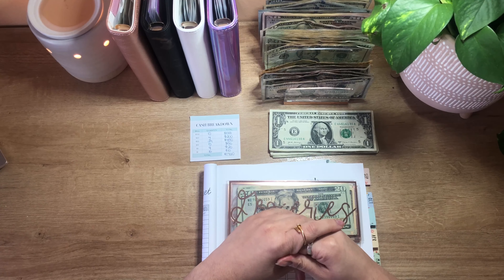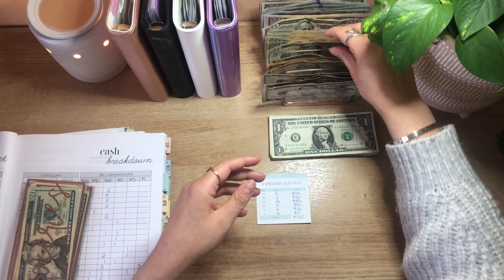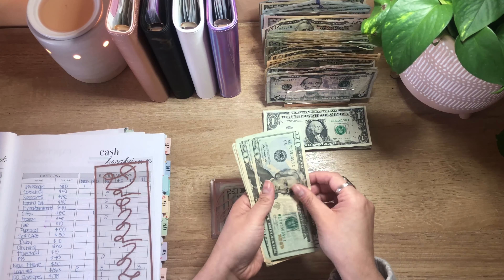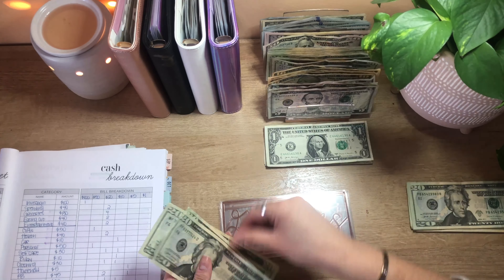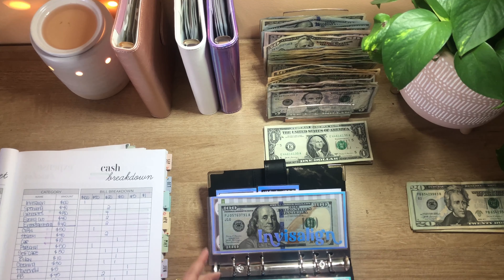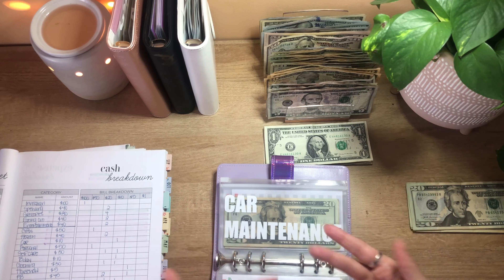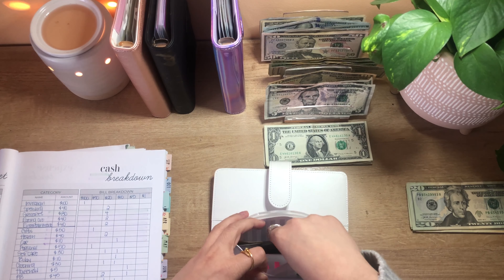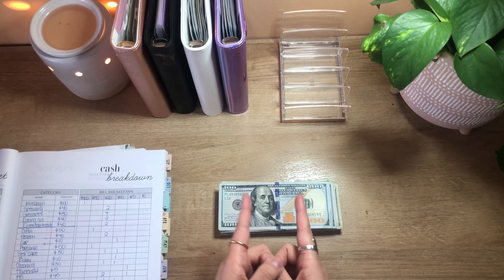Cash Envelope & Sinking Funds Stuffing | February 2022 | KimberlyBudgets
Hi loves! Welcome to my Cash Envelope and Sinking Funds stuffing video for my second paycheck of February. I am also chatting about a life update that will change my budget moving forward.

Kim 💖

Budget Workbook
Biweekly (3 budget sheets per month)
Weekly (5 budget sheets per month)

Budgeting printables, savings challenges, & cash breakdown sticky notes

Budgeting Essentials
Purple Holographic Binder (w/ Envelopes)
Marble Binder (Cover only)
Pink Binder (Cover Only)
Blank zipper envelopes
Horizontal cash envelopes
Erasable Pens

☆ Follow Along ☆
00:00 Intro
1:00 Money Count
2:25 Wallet Unstuffing
3:33 Cash Stuffing
12:55 Outro